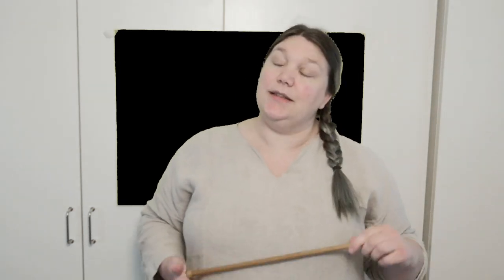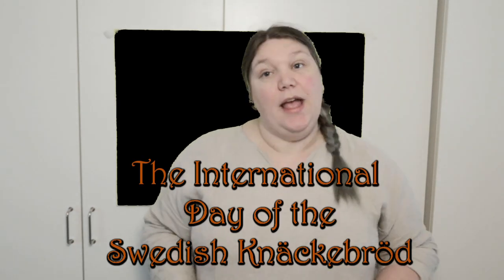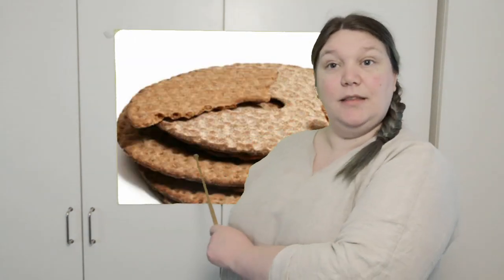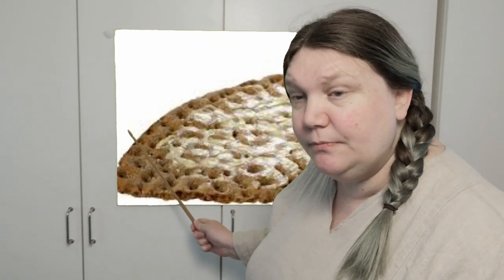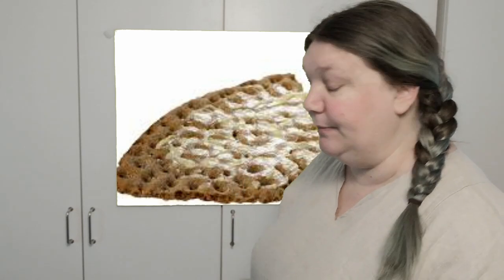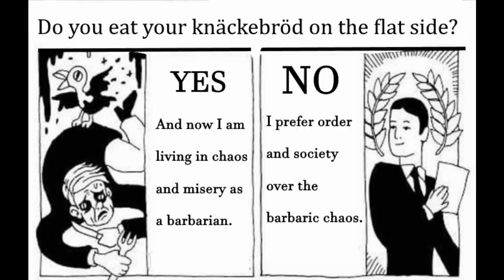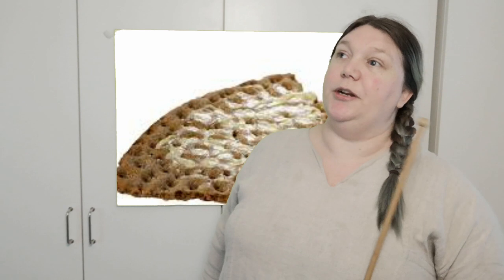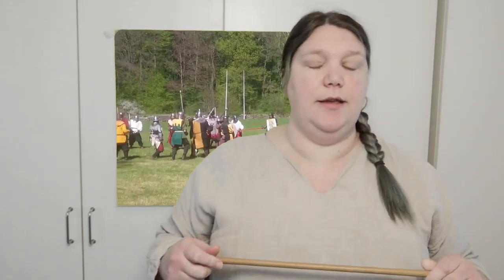The right way to butter your Knäckebröd - A short lesson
So, it is the international day of the Knäckebröd today, so I am giving you a short lesson on how not to make a fool out of your self as a non Swede and butter the knäckebröd on the wrong side.

Take it with humor, be nice and enjoy! ;)